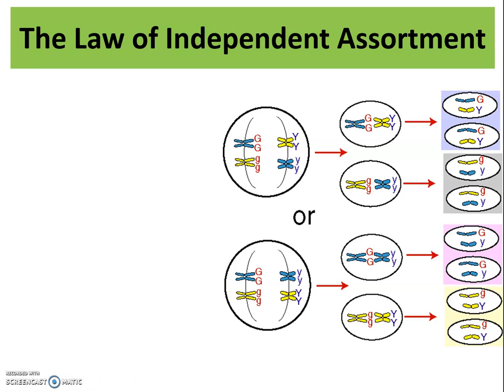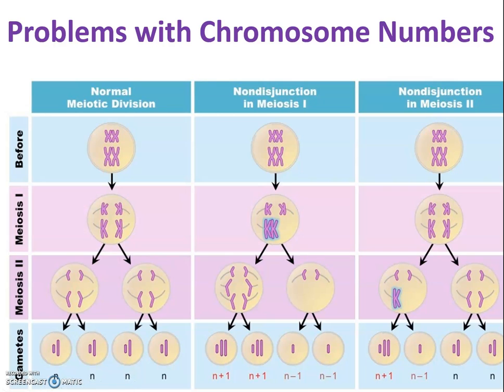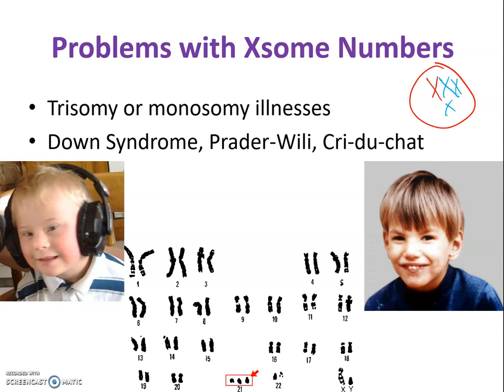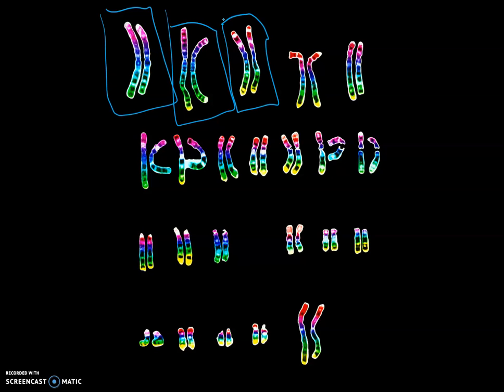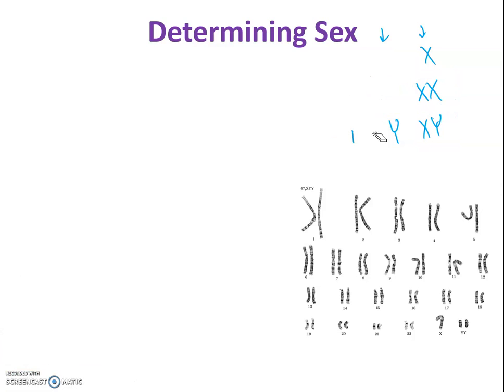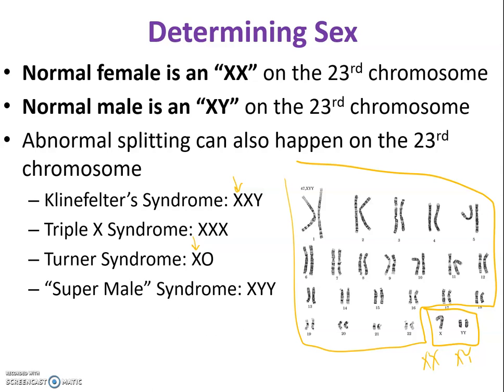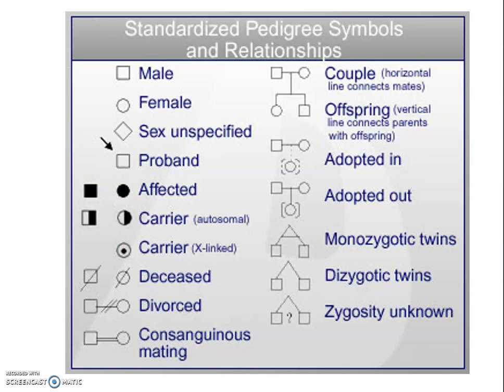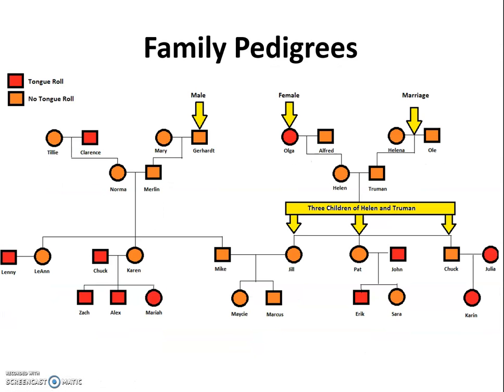Chromosomal Disorders & Pedigrees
A video describing some of the chromosomal disorders that can be seen via karyotype and other testing. We also can trace our family medical issues using a pedigree.